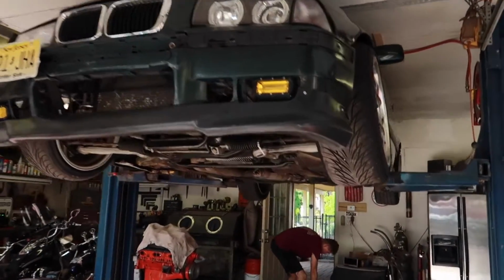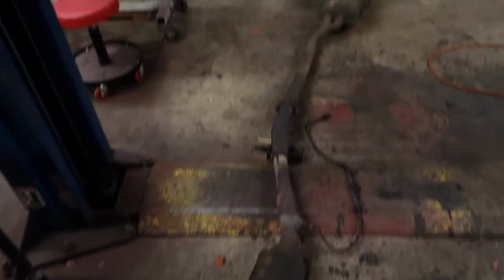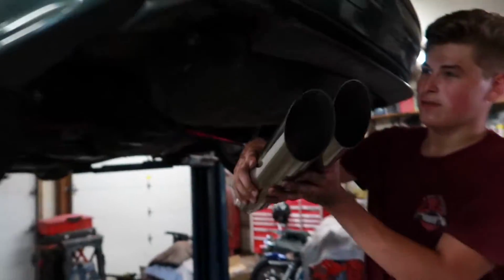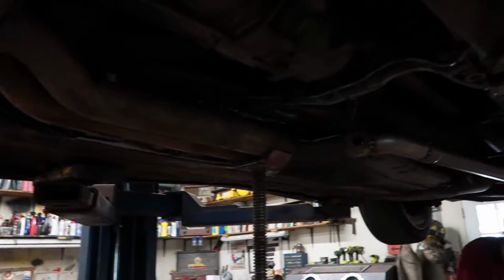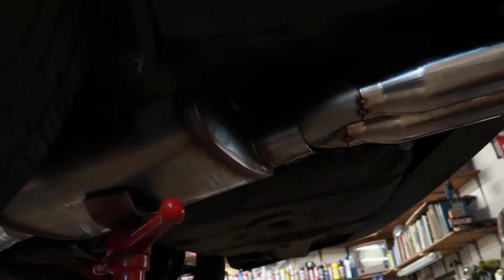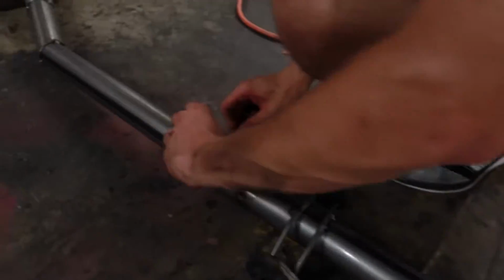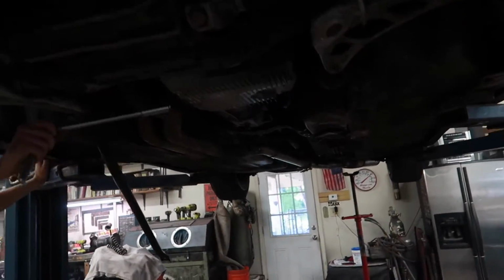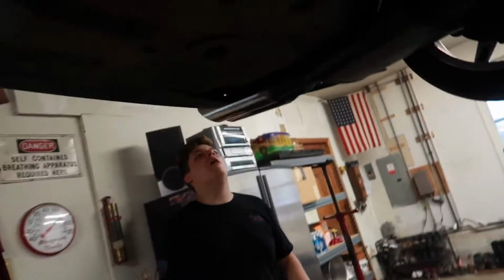Best sounding DIY E36 Exhaust